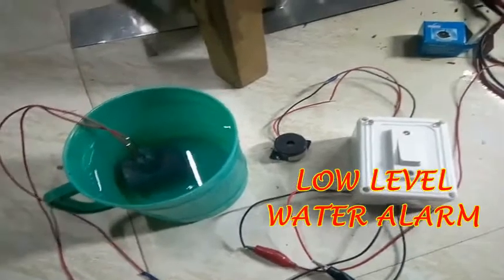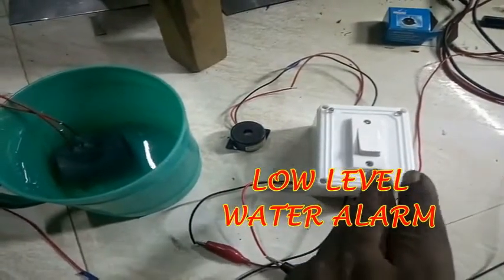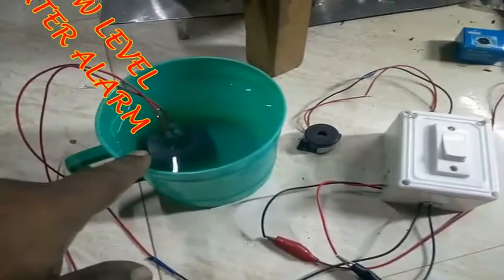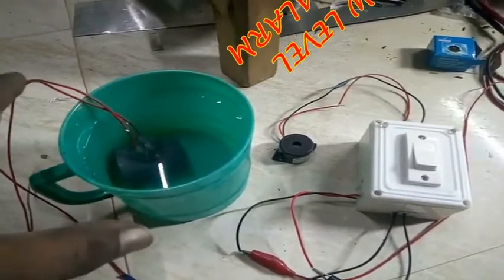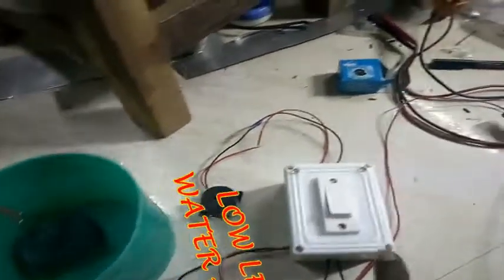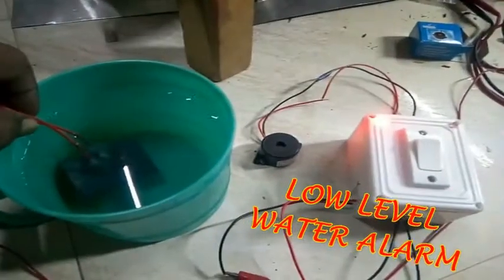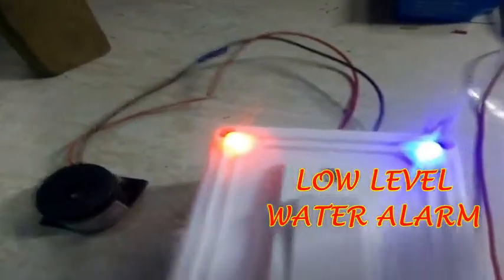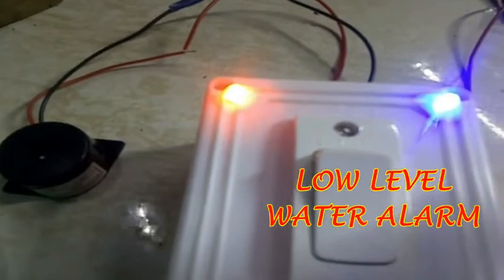LOW LEVEL WATER ALARM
low level water sensing alarm
using water tank and water tubes .etc.